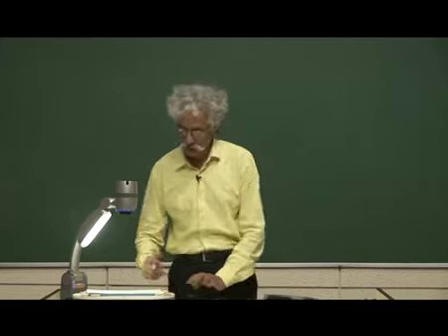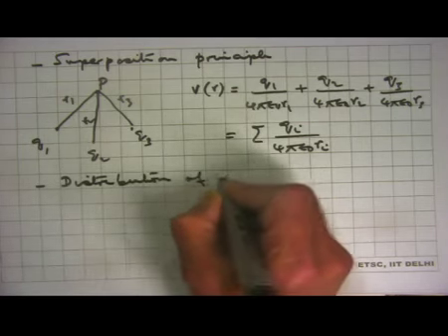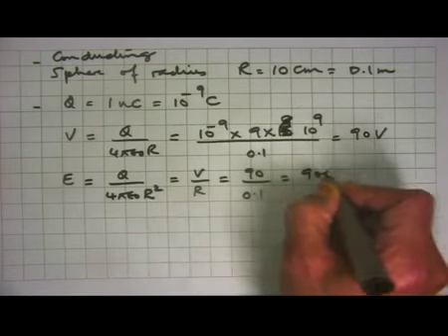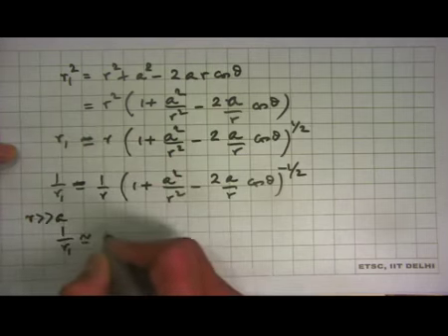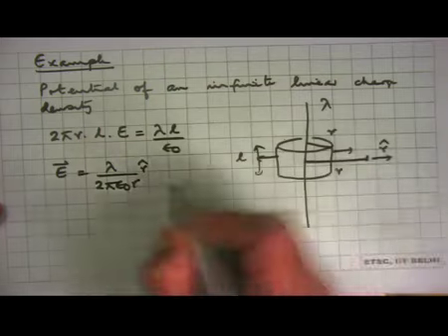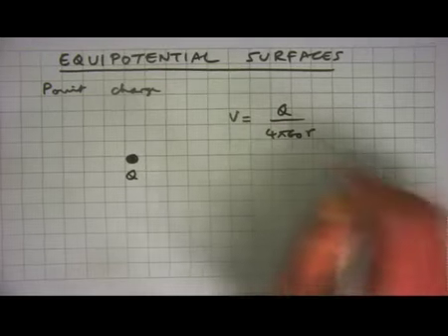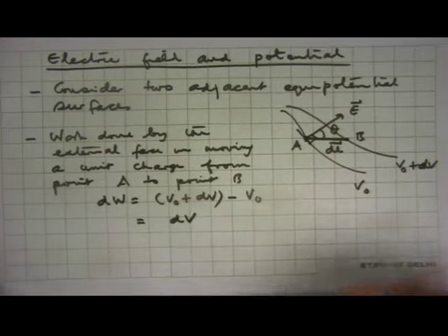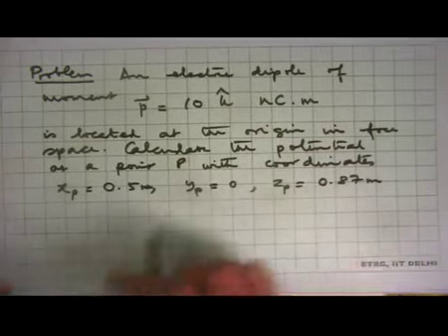Physics Class 12 Unit 02 Chapter 04 Potential Due to Different Charge Distributions L 4/9